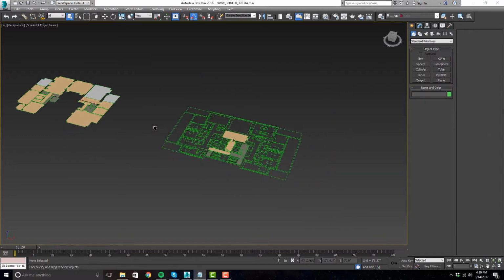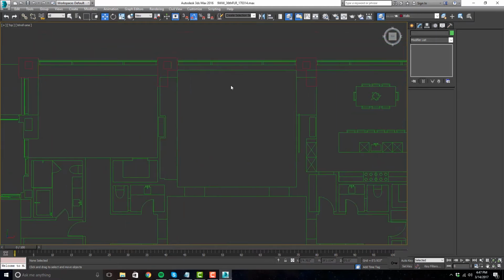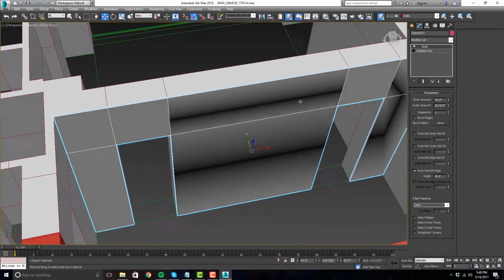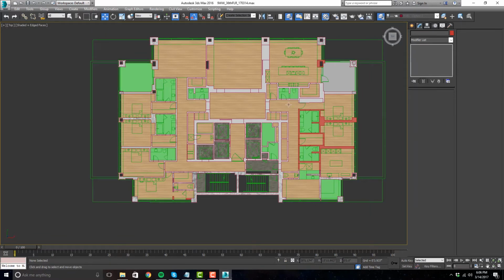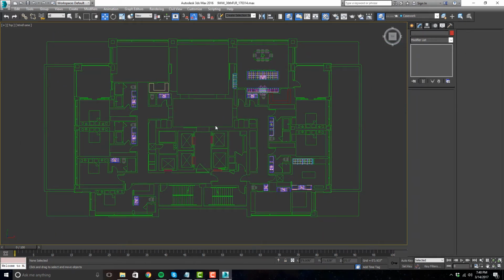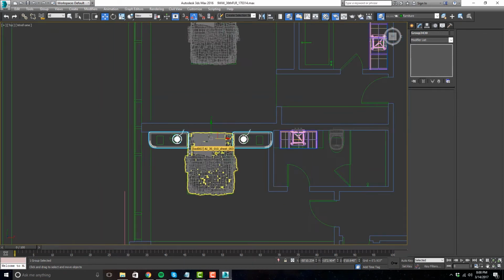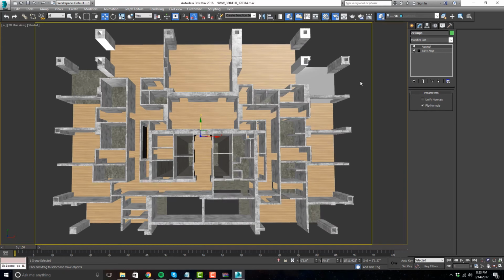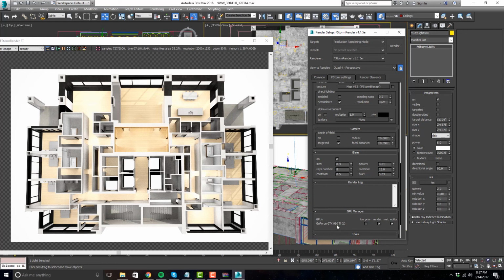Tutorial Part 2: 3D Modeling and Rendering a 3D Floor Plan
Part 2 tutorial on modeling a photo-realistic 3D floor plan using 3ds MAX and the Fstorm rendering engine. In this video, we start from scratch and build the floor plan model, place some furniture, and proceed with material and lighting setup, and finish with some render settings. Please let us know if you enjoyed the tutorial!